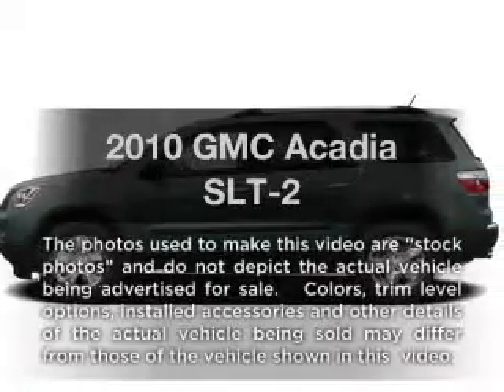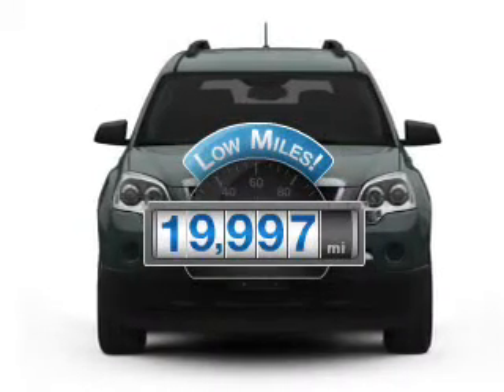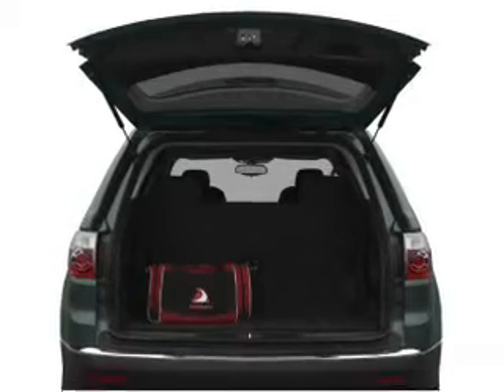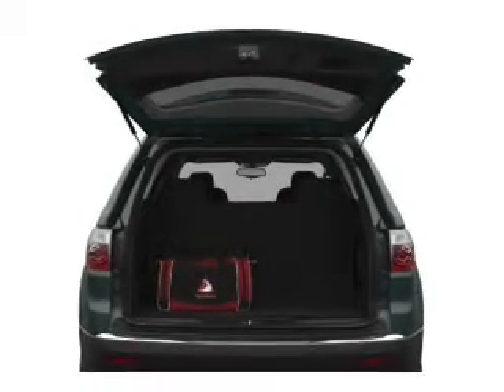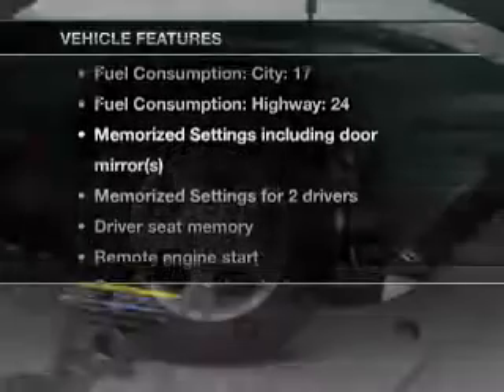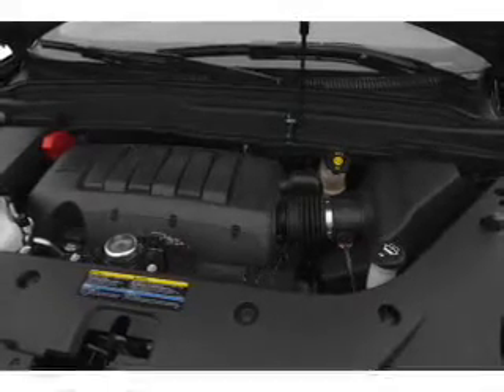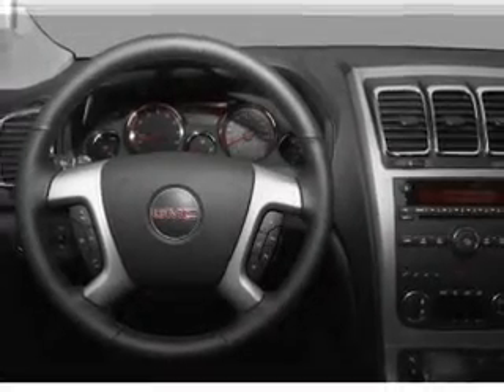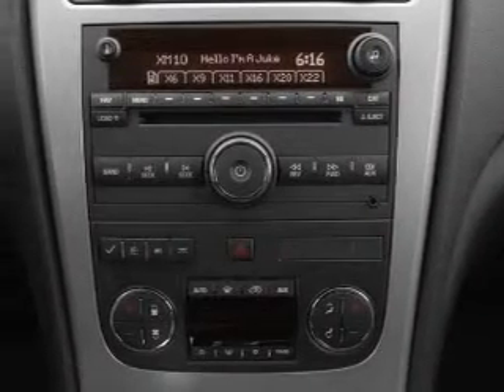2010 GMC Acadia - Jefferson City MO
Year: 2010
Make: GMC
Model: Acadia
Trim: SLT-2
Engine: 3.6 liter 6 cylinder 24 valve
Transmission: 6-Speed Automatic
Color: Black
Mileage: 19997
Address:
2033 Christy Dr